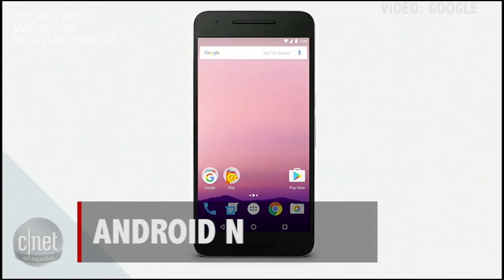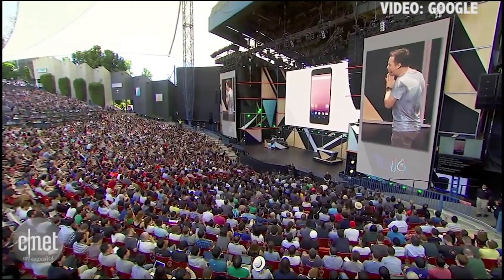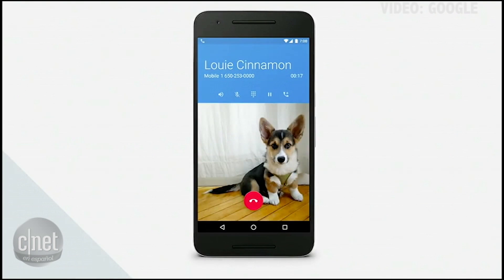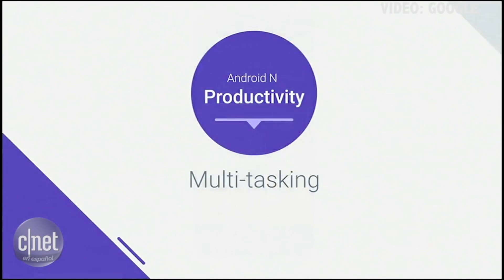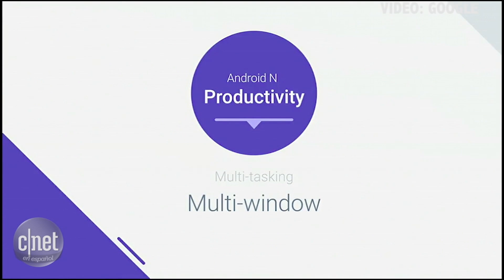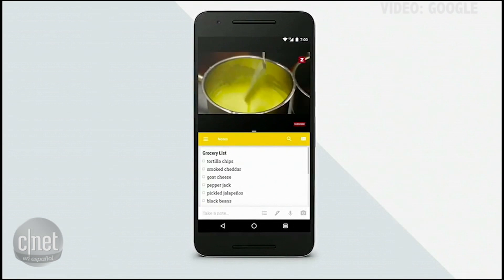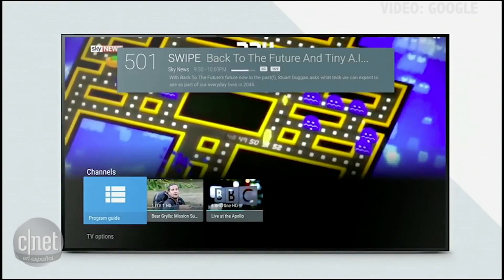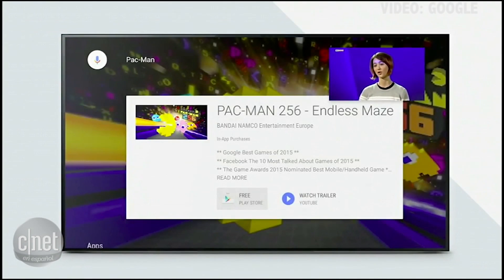Las novedades de Android N [video]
Google presenta las nuevas características de Android N, que incluyen una vista de pantalla dividida, mejores gráficas y tecnología que alargará la vida de la batería.